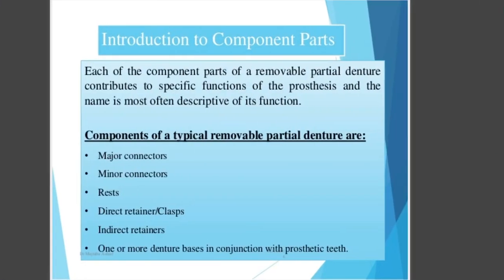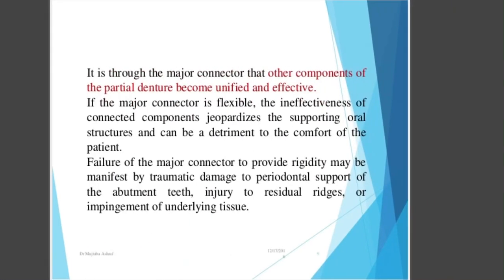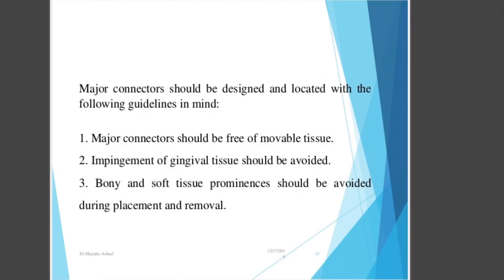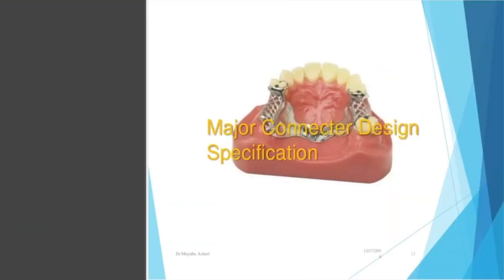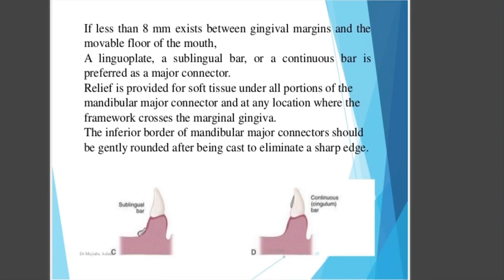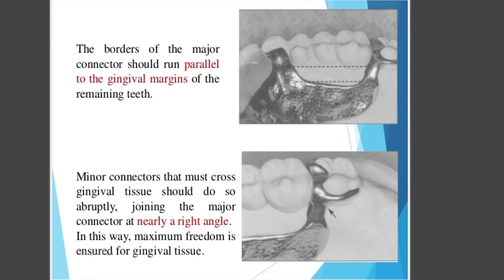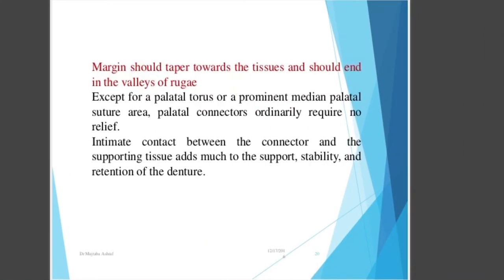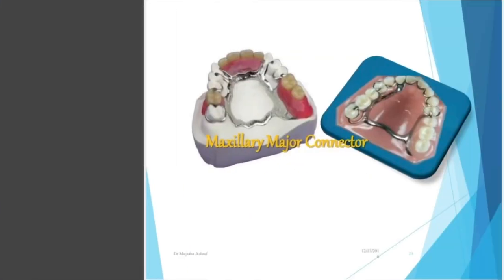Major Connectors RPD NEET- MDS- BDS Final Year Exams PART -1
Introduction
Classification
Requirement
Guidelines